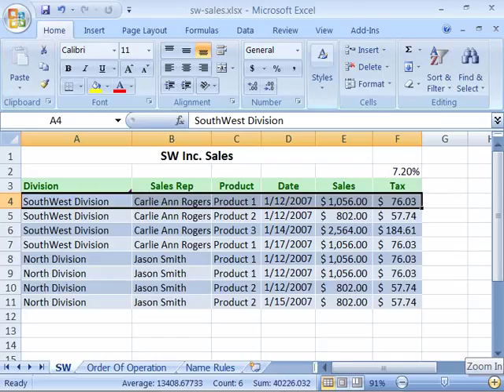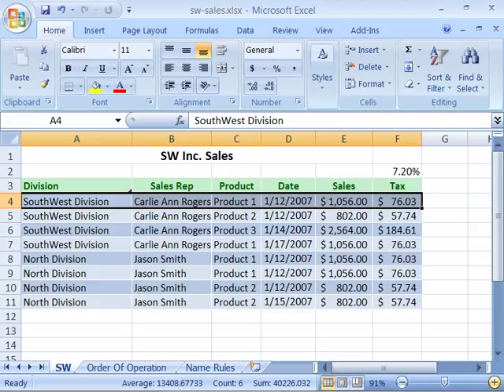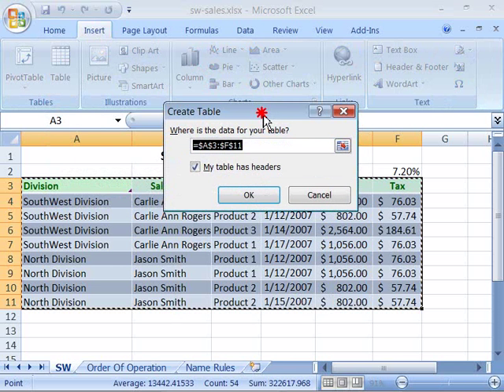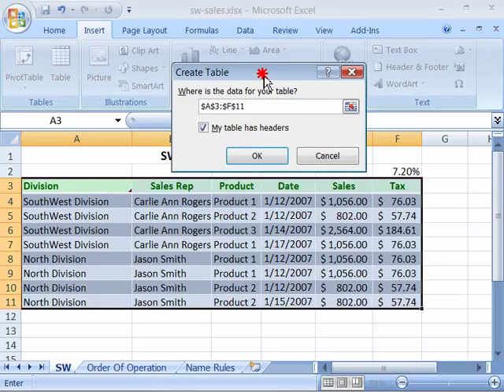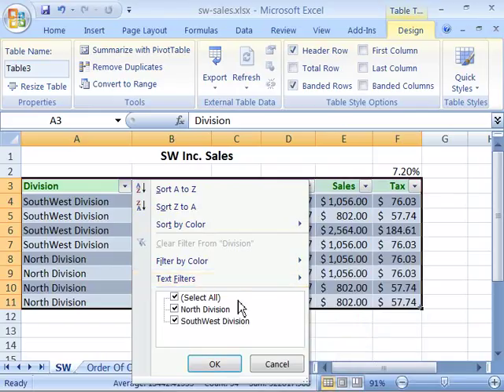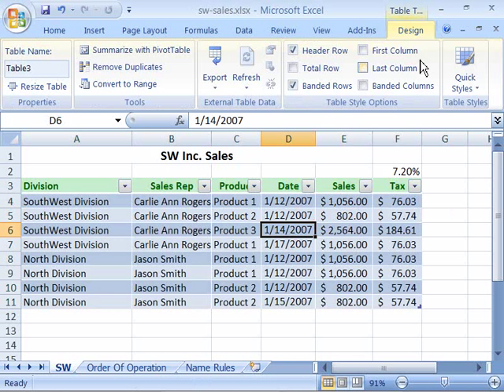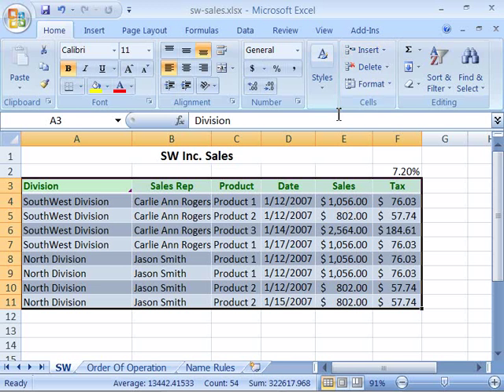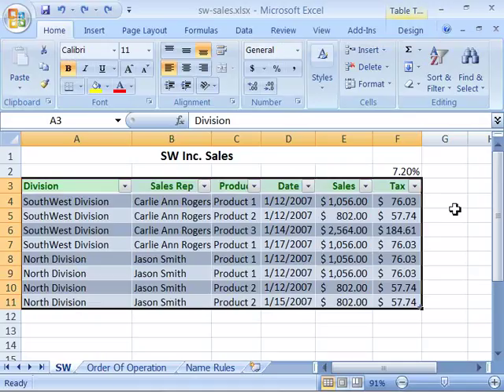Top show in the wold